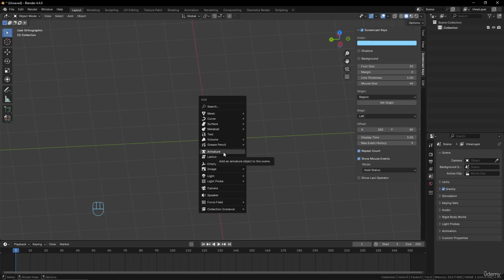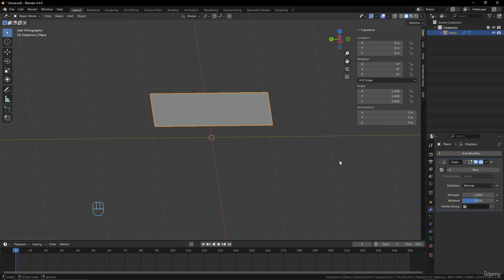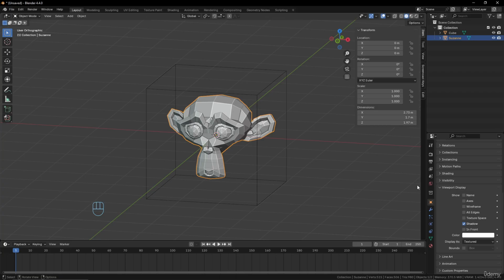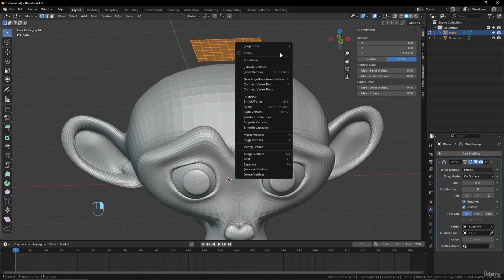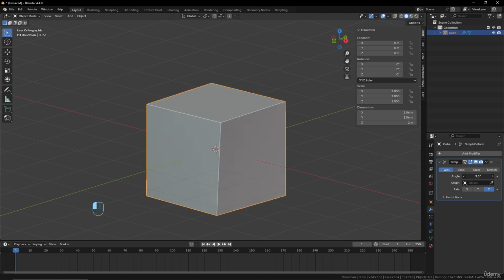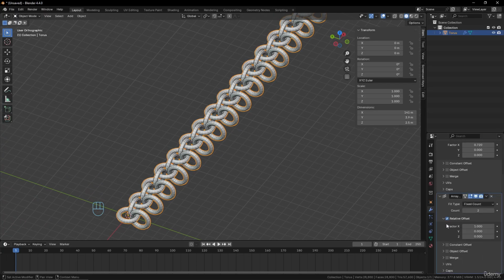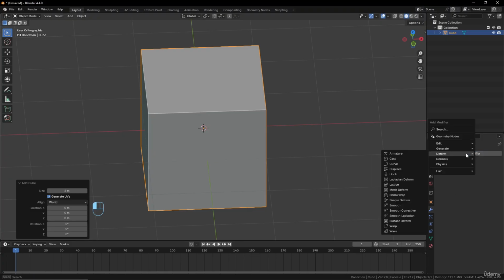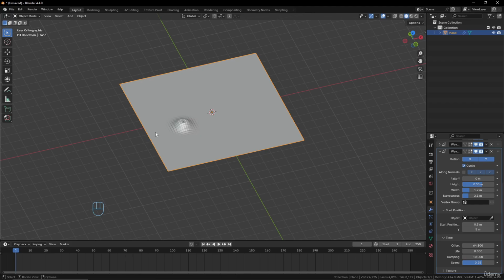Blender Deform Modifiers | Beginner’s Guide to Shape Control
Blender’s Deform Modifiers are powerful tools that let you bend, twist, taper, and reshape objects with ease. In this beginner-friendly tutorial, we’ll explore the most common Deform Modifiers and how to use them step by step.

👉 In this video, you’ll learn:

What Deform Modifiers are and how they work
Using Bend, Twist, and Taper modifiers
Simple Deform for quick adjustments
Lattice and Cast modifiers for advanced control

Tips for combining deform modifiers with modeling workflows

📌 This tutorial is perfect for beginners who want to learn how to reshape objects creatively in Blender.